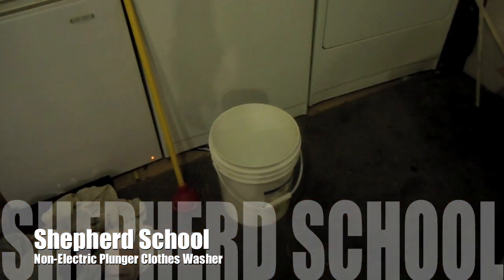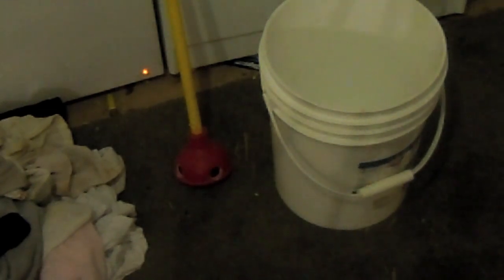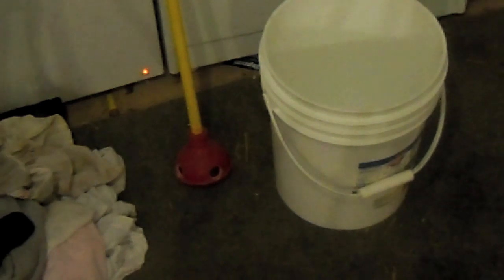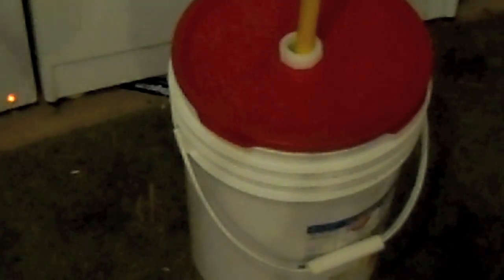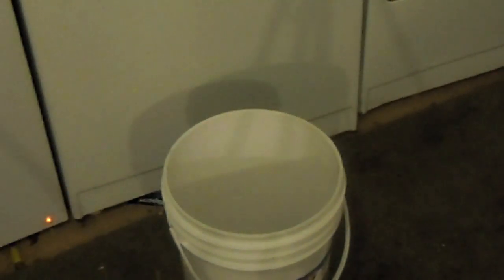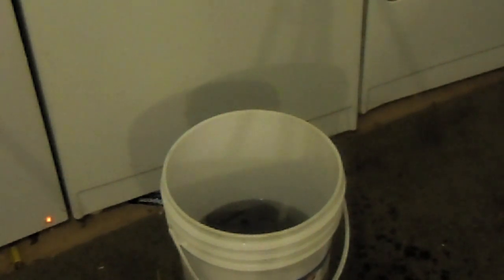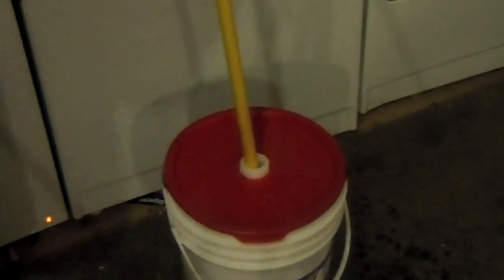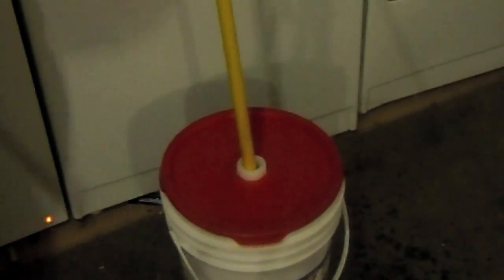How to Make a Off Grid Washing Machine | Plunger Washer | DIY 5 Gallon Bucket Clothes Washer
For a few months I have been thinking about personal hygiene is a disaster context.  I have been looking at ways to make DIY hygiene and cleaning materials

eBook (Kindle Unlimited)
This playlist contains videos that are linked to and mentioned in the book The Basics of Homemade Cleaning Supplies: How to Make Lye Soap, Dish-washing Liquid, Dish-washing Powder, and a Whole Lot More. Book 6 of the Homestead Basics Series